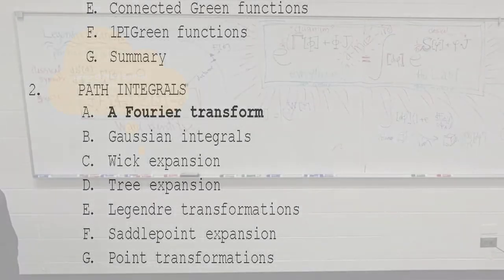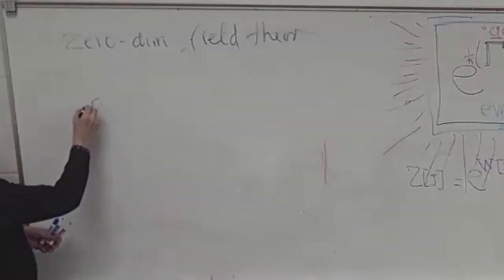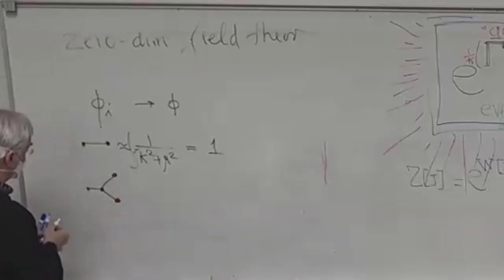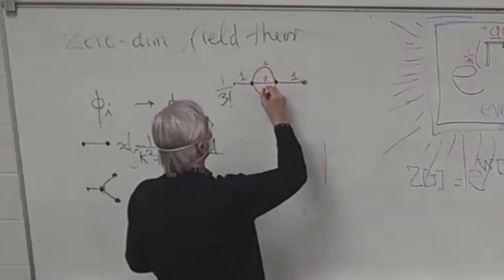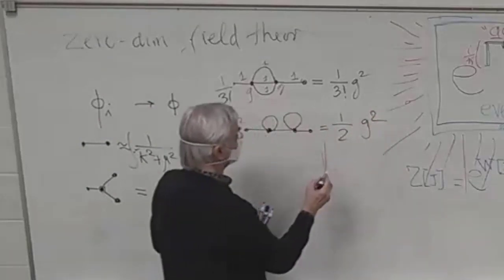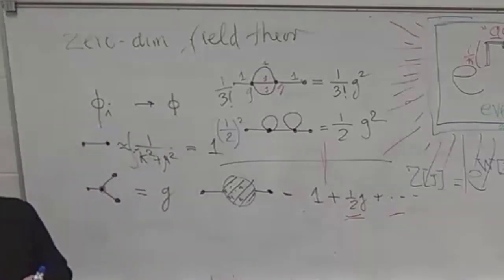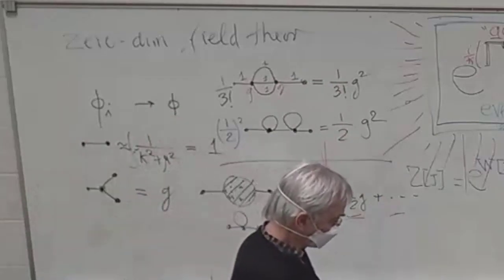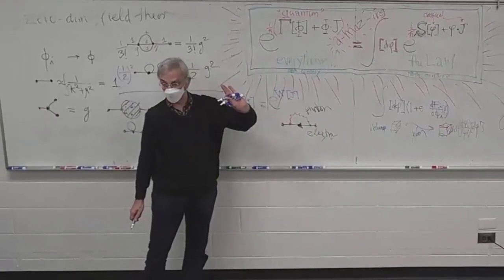Chapter 2 Generating functions, Exer. 2.e.3 Zero-dimensional field theory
GaTech PHYS-7147     spring semester 2024
    Instructor: Predrag Cvitanović
    Lect. 13.   Effective action                  February 21, 2024

2. Generating functions
        Exer. 2.e.3 Zero-dimensional field theory

FieldTheoryCh-2e3.mp4